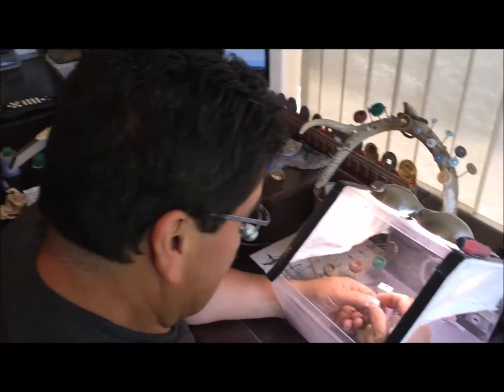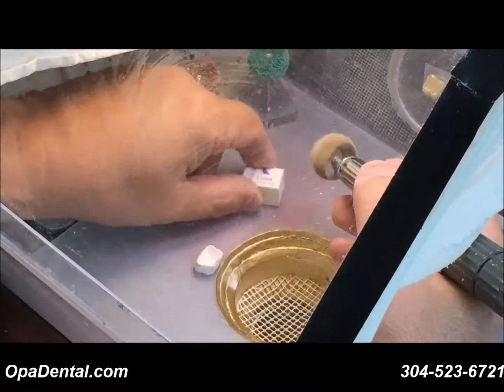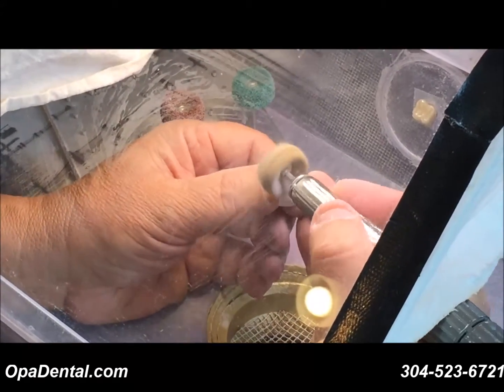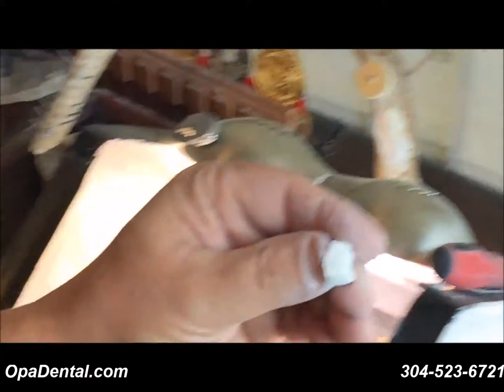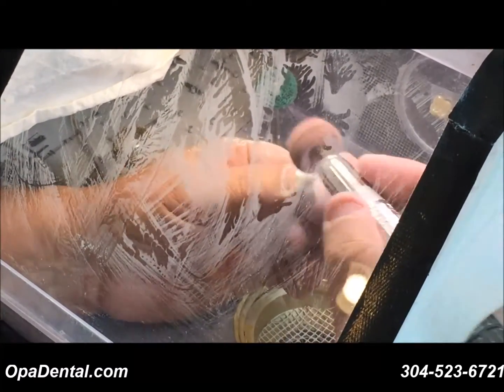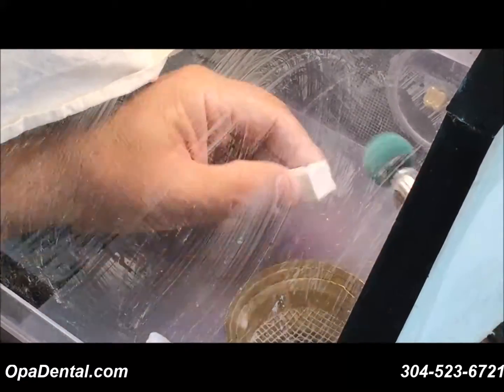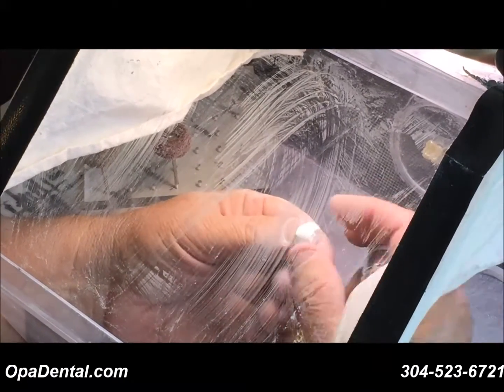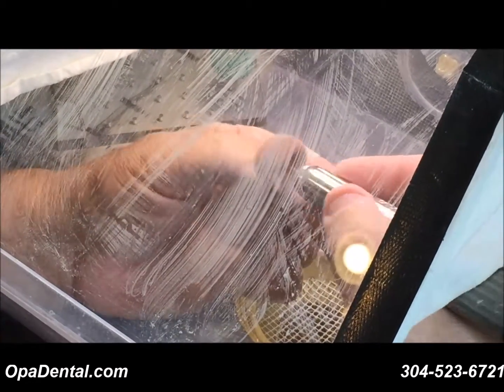Opa Dental: Techniques for Reducing and Polishing Pre-Sintered Zirconia Crowns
Strat demonstrates some time-saving techniques for pre-sintered zirconia using our BRW1-C,M, and F brushes.